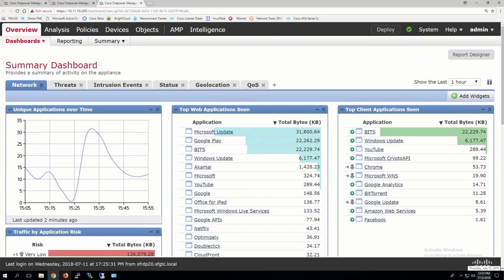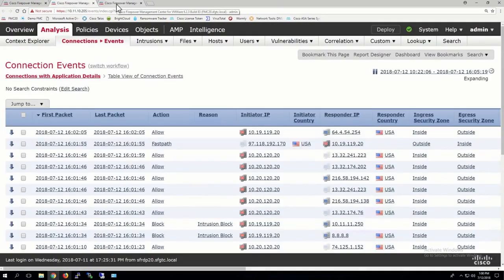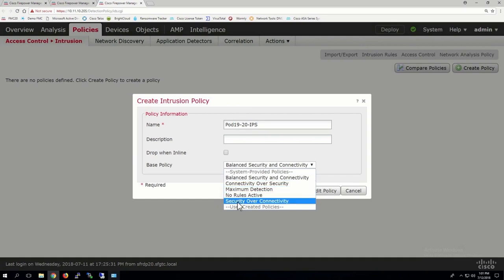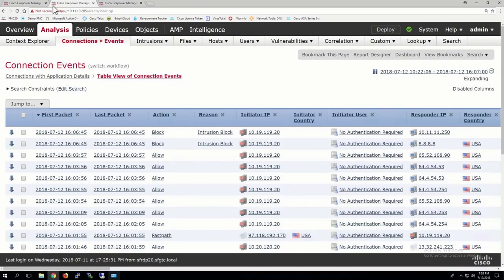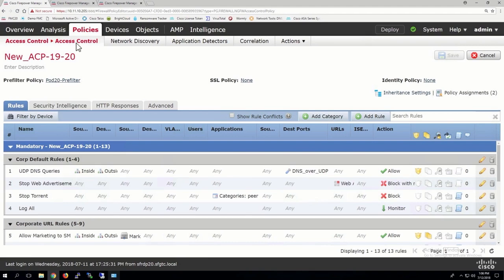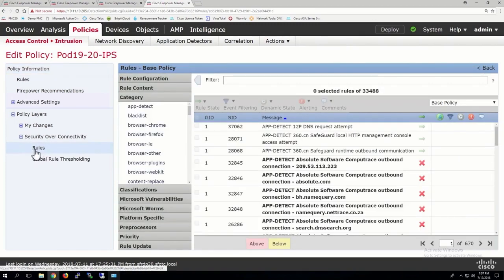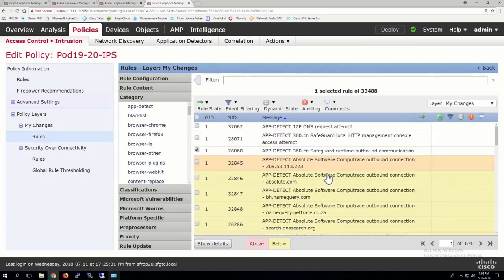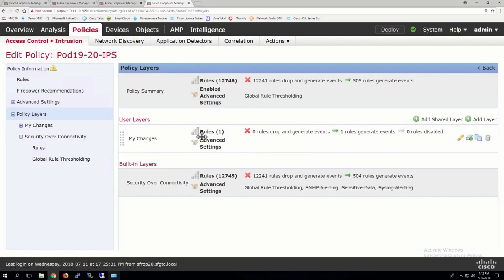IPS Policy Part 1 CCNP Security 300-710 | FTD Next Generation Firewall